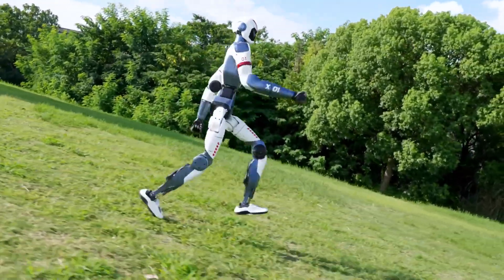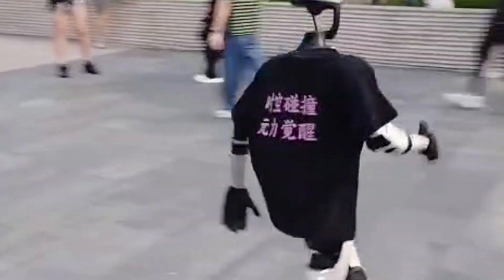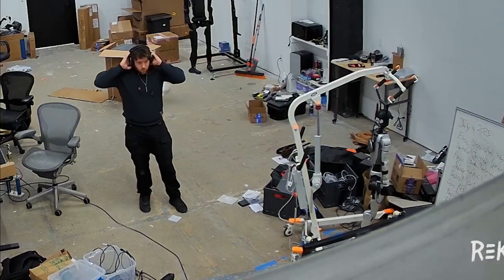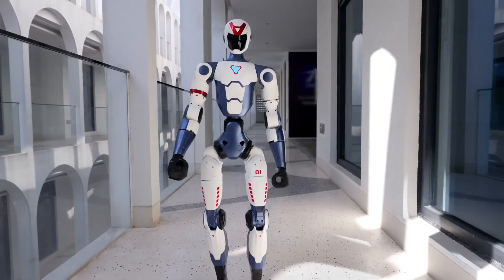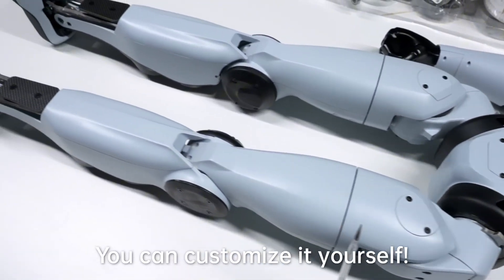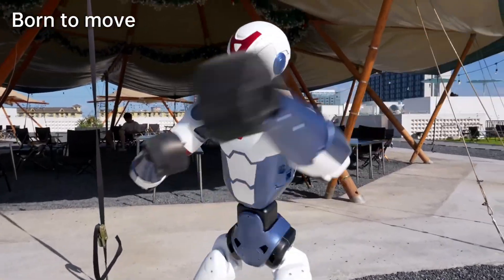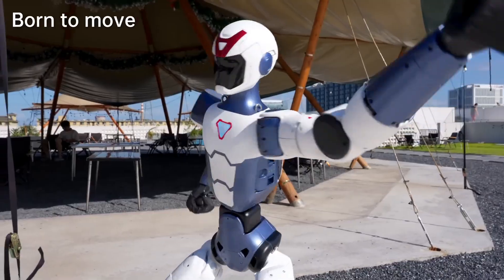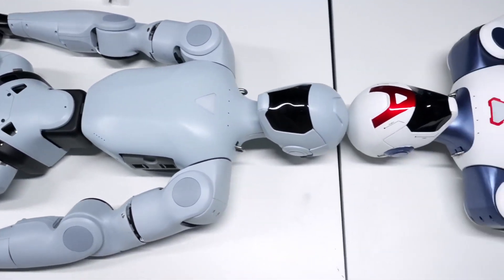Unitree R1 Features & Specs: Is it Worth it?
Unitree’s NEW $5,900 Robot SHOCKS the Industry. Unitree R1 Robot: The $5,900 Companion Bot Explained. Lately, we’ve seen Unitree G1 robots everywhere—walking in cities, promoting events, even shopping with owners. Now, Unitree is targeting casual users with their new Unitree R1, a stripped-down, budget-friendly robot priced at just $5,900. In this video, we break down everything we know about the Unitree R1 robot, including its specs, design, and how it compares to the Unitree G1.

The Unitree G1 was originally designed for researchers and robot enthusiasts who needed an affordable platform for AI experiments. But as demand grew from casual users who just wanted a robot companion, Unitree saw an opportunity. The R1 robot is their answer—a lighter (25 kg), simpler (26 joints), and cheaper alternative optimized for companionship rather than advanced tasks.

Key features of the Unitree R1 include:

Fixed fist hands (no moving fingers)

Likely uses cameras instead of LiDAR

Lower payload capacity (good for light items like shopping bags)

Potential for paid upgrades (like articulating fingers)

Is the Unitree R1 worth it? If you’ve been eyeing the G1 but don’t need advanced features, this could be the perfect budget robot companion.

Time Stamps
0:00:00 Why Unitree Build R1 Robot
0:01:27 Unitree R1 Features